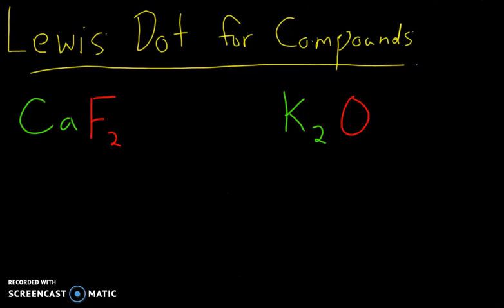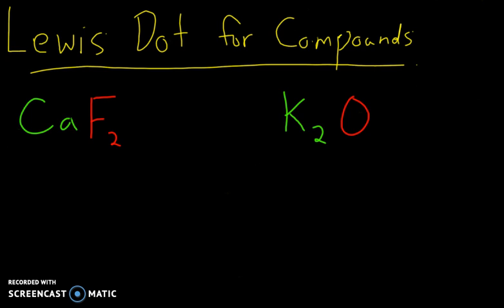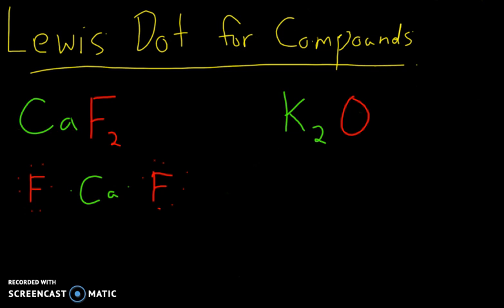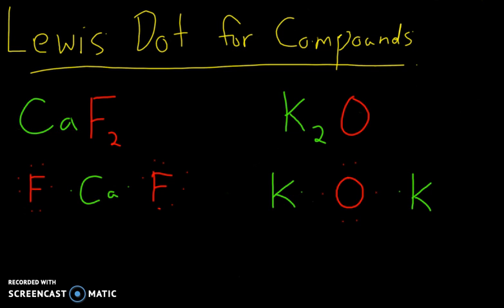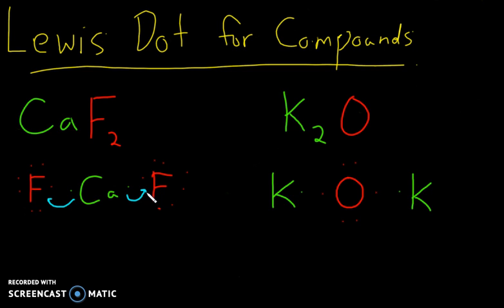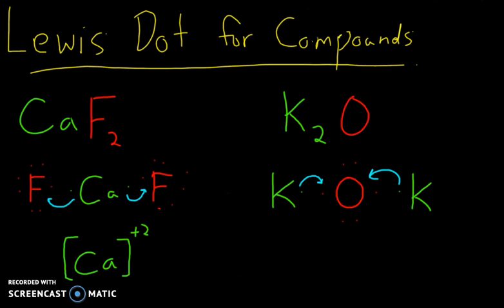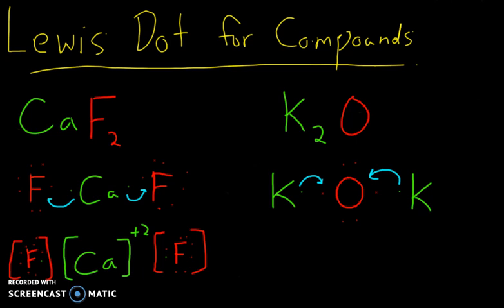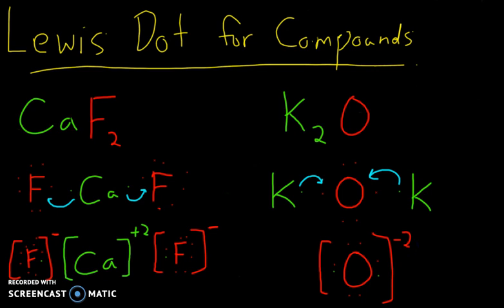Lewis Dot Structures for Ionic Compounds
This video talks about how to create Lewis Dot Structures for Binary Ionic Compounds